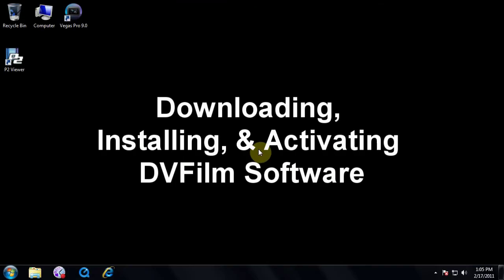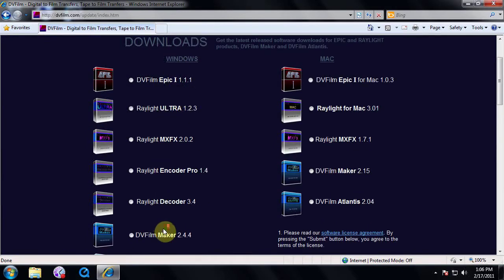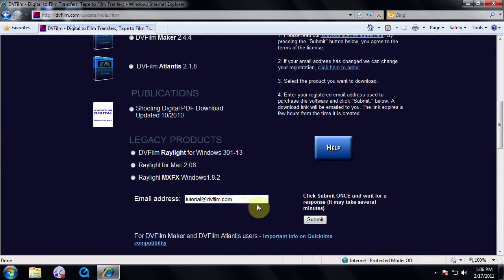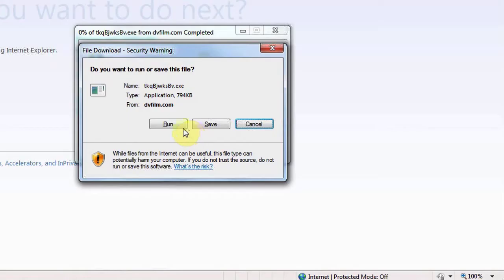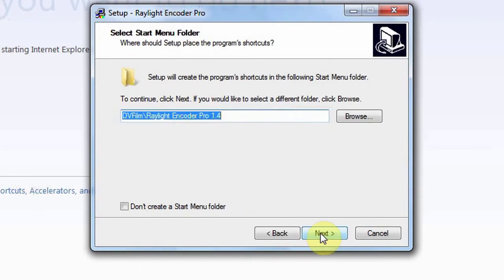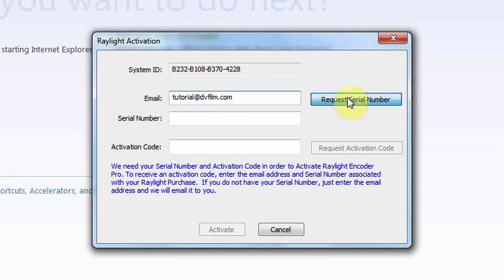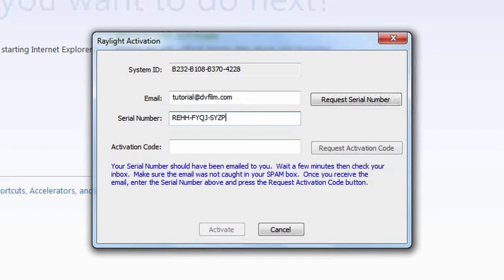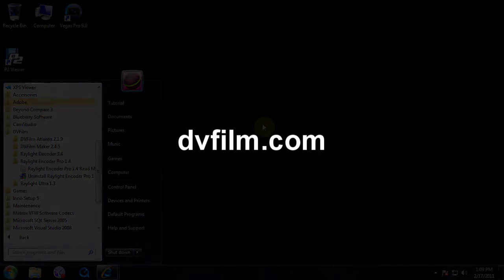Tutorial on Downloading, Installing and Activating DVFilm Software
This tutorial shows how to download, install and activate DVFilm Software.